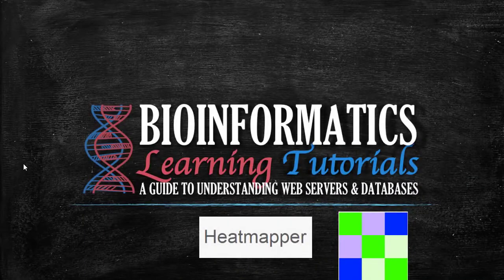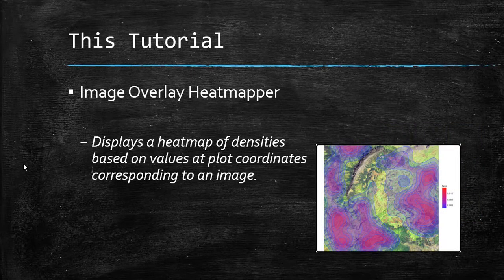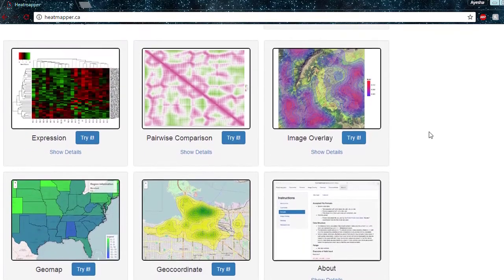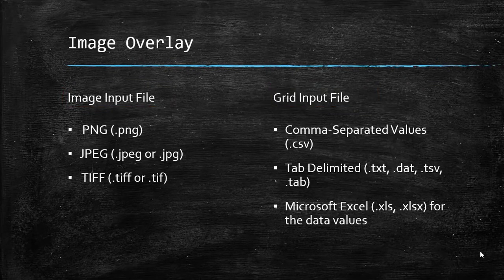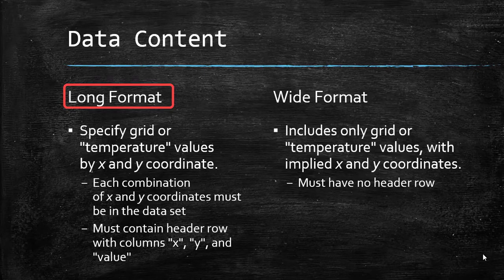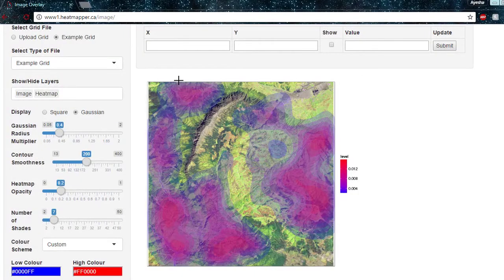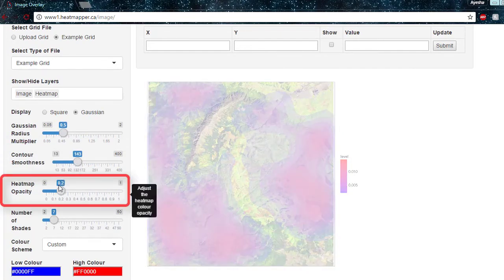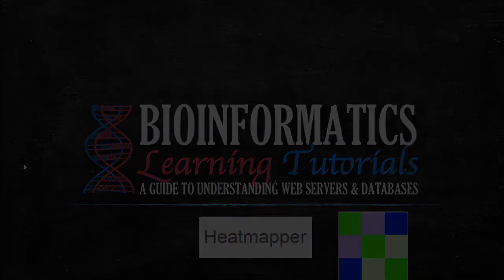Heatmapper Image Overlay Tutorial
A guide to understanding web servers and databases.